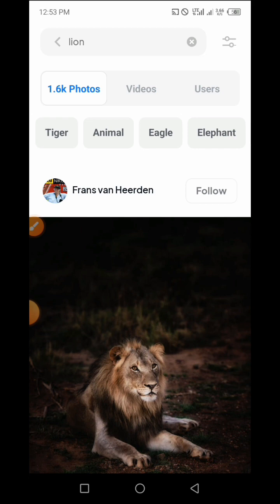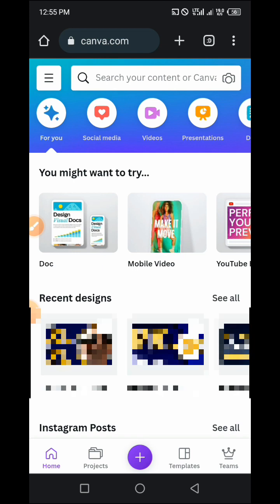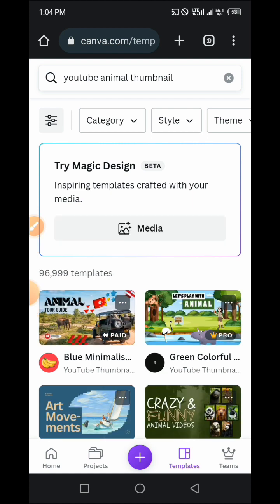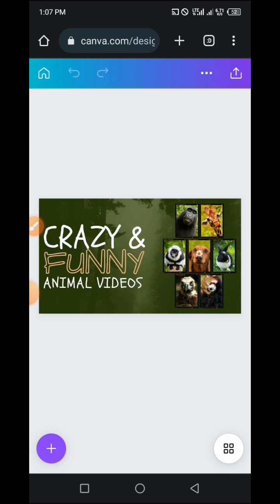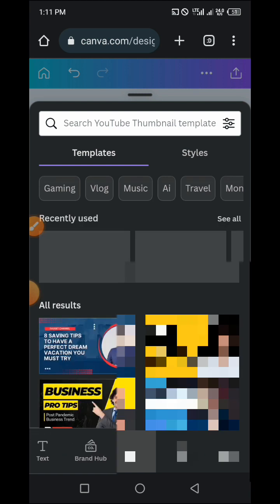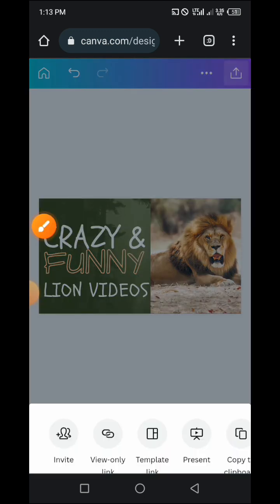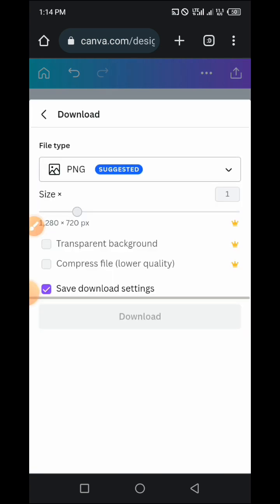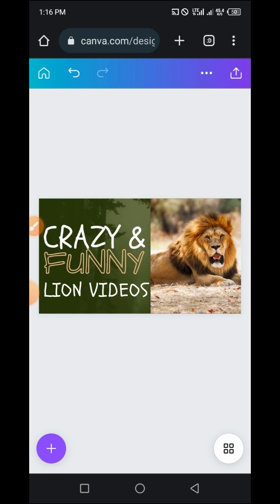How To Create And Design Your YouTube Video Thumbnail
Are you looking to create and design your own YouTube Thumbnail for your Videos? Look no further! In this video, I'll show you the exact steps you need to create and design your YouTube Video Thumbnail and start growing your click through rate (CTR).

a youtube account
a youtube channel
can youtube make you rich
can youtube pay me
can youtube make you a millionaire
grow youtube channel
how to activate youtube
how youtube make money